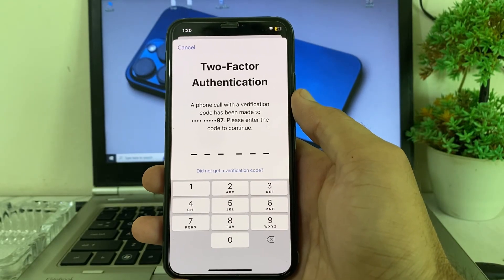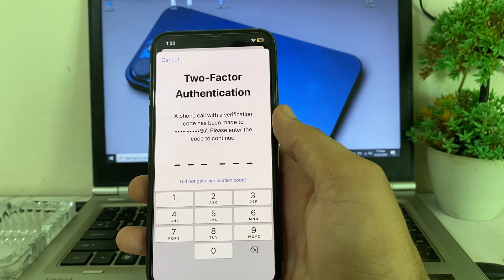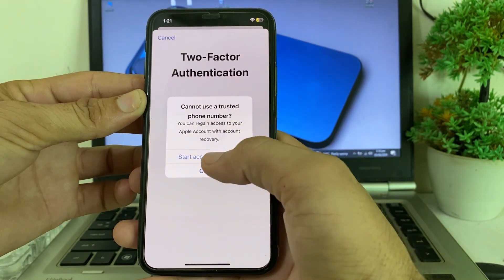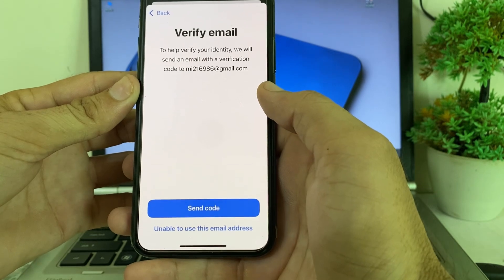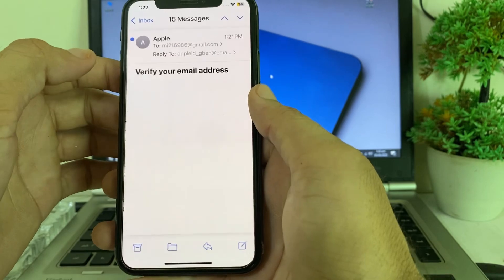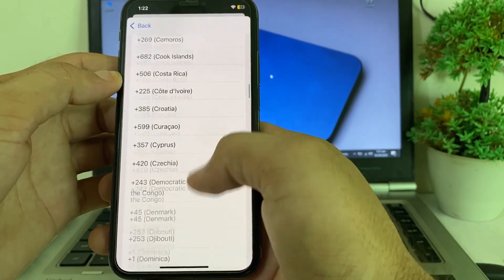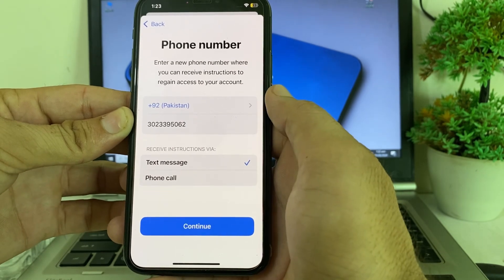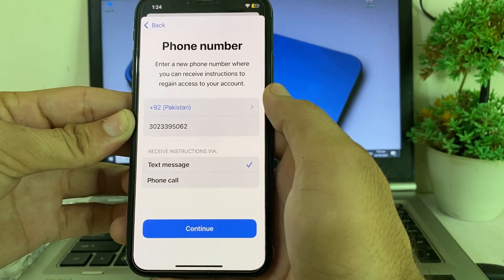How to Recover Apple ID Without Phone Number | How To Recover Apple id Without Trusted Number 2024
Are you struggling to recover your Apple ID without a phone number or email? Look no further! In this video, we cover all the methods you need to reset and recover your Apple ID in 2024. Whether you've lost access to your trusted device, forgotten your password, or need instructions in Hindi, we've got you covered.
how to recover apple id without phone number
how to recover apple id without phone number 2024
how to recover apple id without phone number or email
how to recover apple id without phone number in hindi
how to recover apple id without phone number and email
how to recover apple id without phone number and password
how to recover apple id without phone number or trusted device
how to recover apple id without phone
how to recover apple account without phone number
how to recover apple id password without phone number and email
how to reset apple id password without phone
how to recover apple id phone number
how to reset apple id without phone number
how to reset apple id password without phone number and email
how to recover my apple id without phone number
how to recover apple id without trusted phone number
how to change apple id phone no
how to reset apple id without password
how to reset apple id phone number
how to reset apple id without iphone
how to reset apple id without password on ipad
how to reset apple id without password 2024
how to reset apple id without password and phone number
how to reset apple id password without iphone
how to reset apple id password without waiting 13 days
how to reset apple id password without email
how to reset apple id password without two factor authentication
how to reset apple id password without phone number tamil
how to reset apple id password without email or security questions
reset apple id password without email or security questions
how to recover apple id without verification code
reset iphone apple id without password
how to recover apple id without password
forgot apple id password without email

Timestamps:

0:00-Intro
0:10-How to Recover Apple ID Without Phone Number
1:05-Reset Apple ID Without Trusted Phone Number